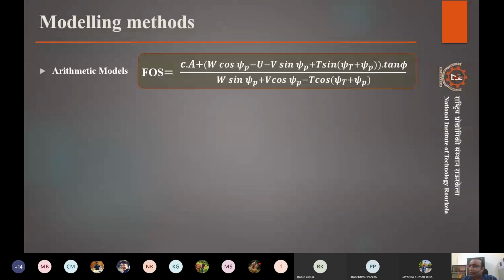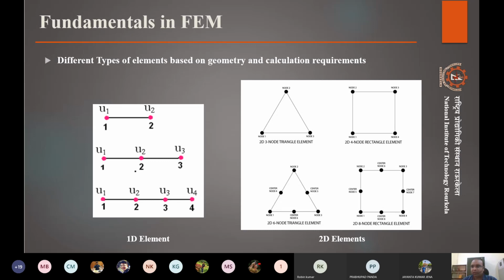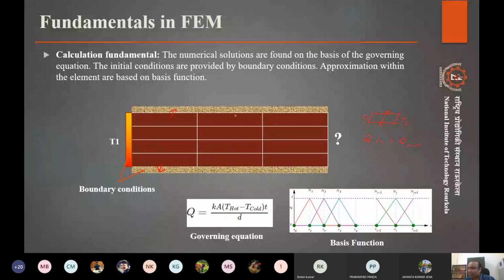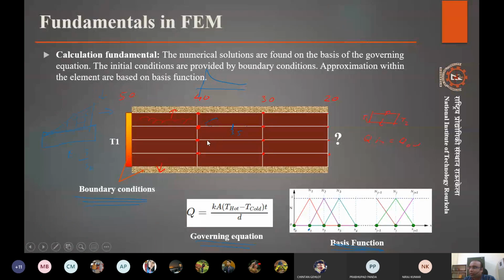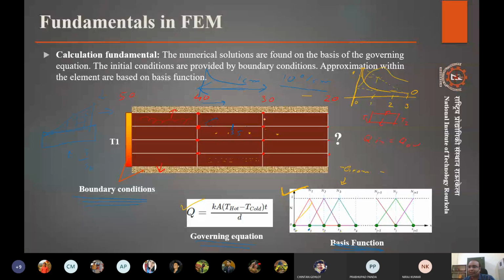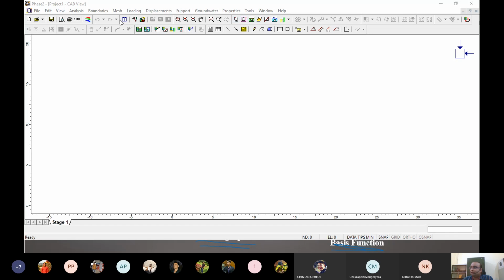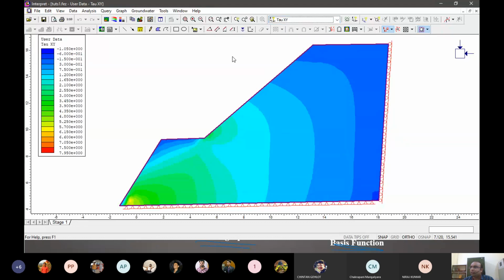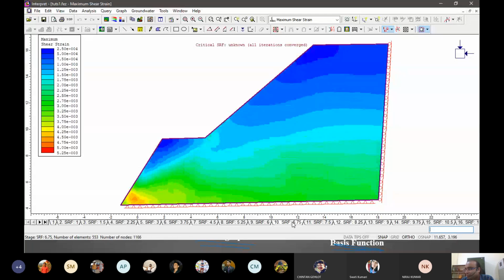CAM Class on 7th Sept 2020